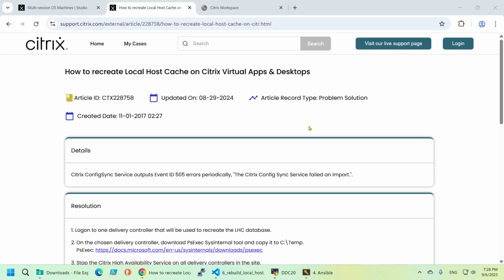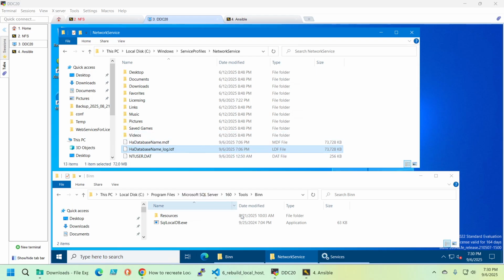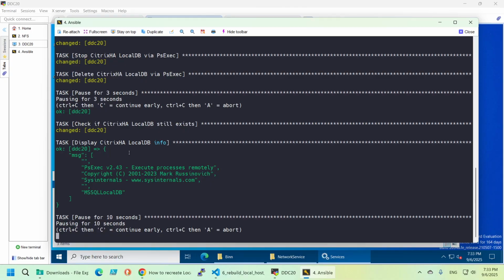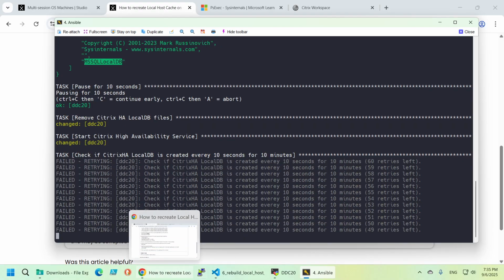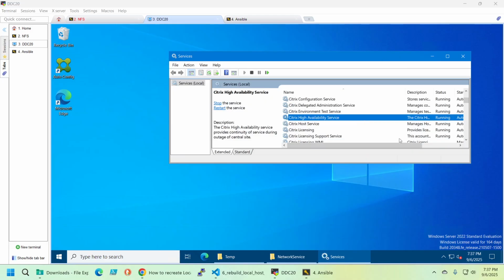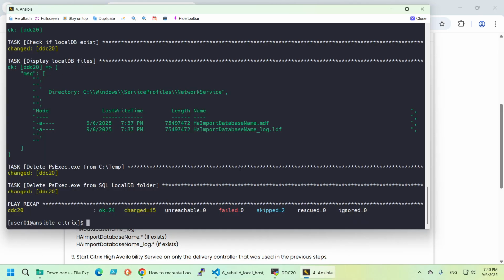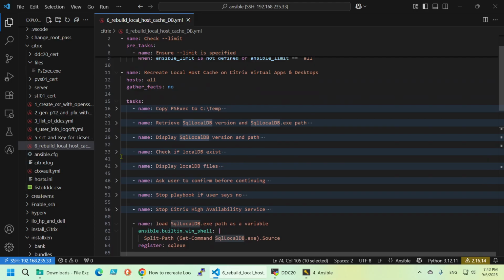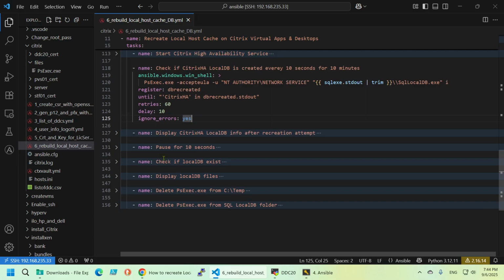Recreate Local Host Cache on Citrix Virtual Apps & Desktops with Ansible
In this video, I show you how to recreate the Local Host Cache (LHC) on Citrix Virtual Apps & Desktops (CVAD) using Ansible automation.

The Local Host Cache is critical for maintaining user sessions and resource availability when the SQL Server is temporarily unavailable.